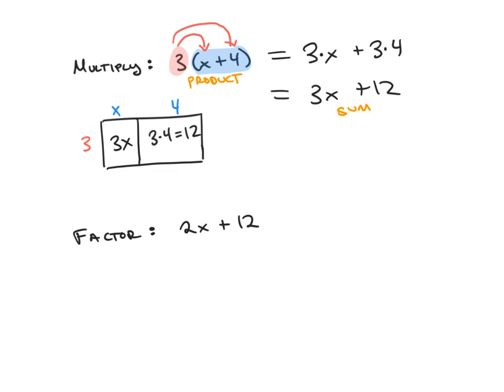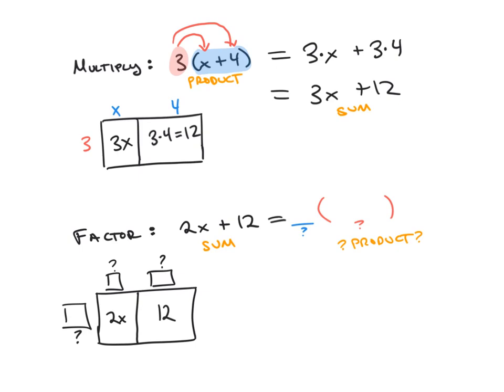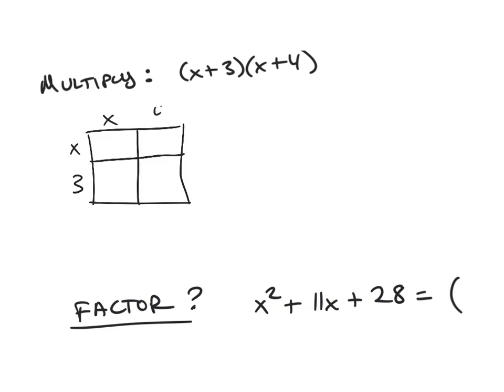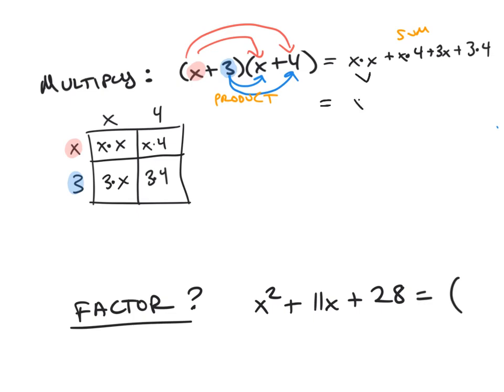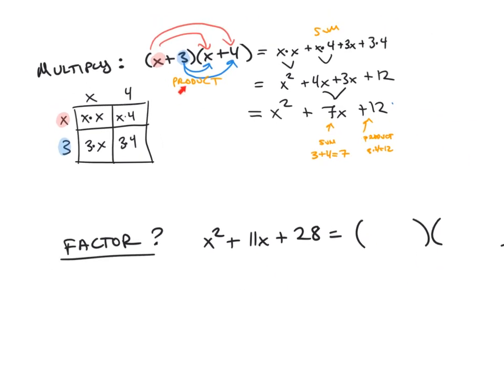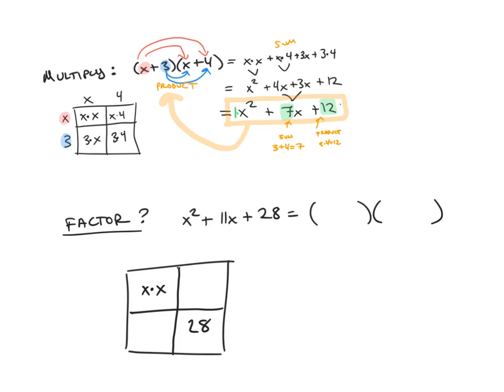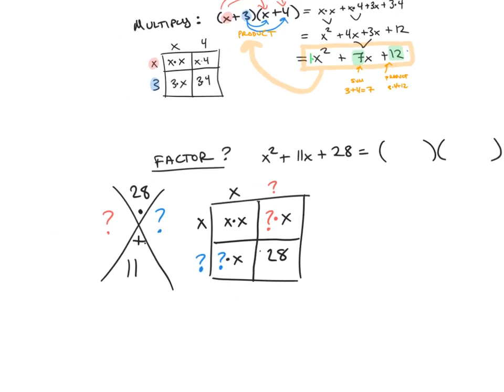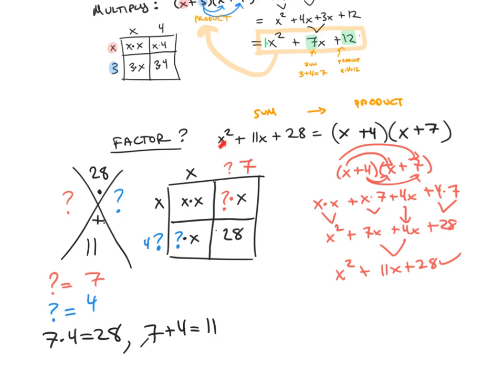5.3 Factoring Quadratics Introduction